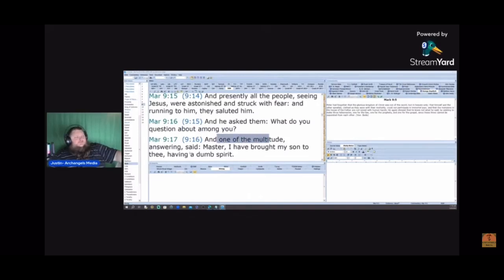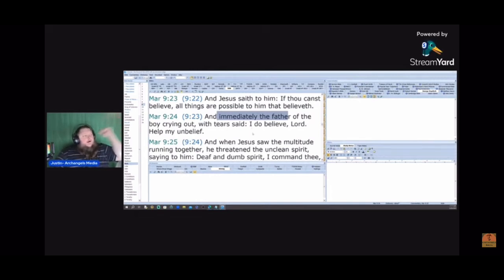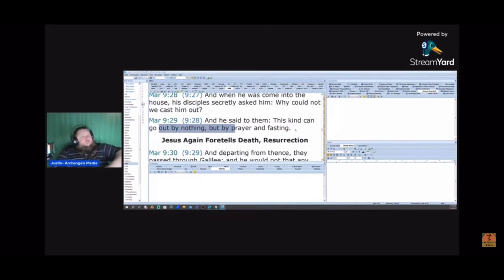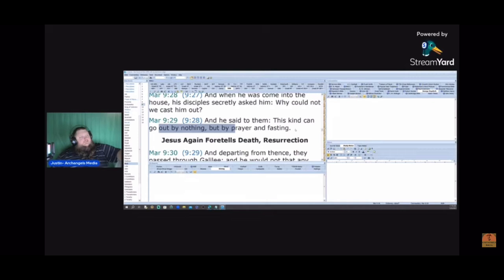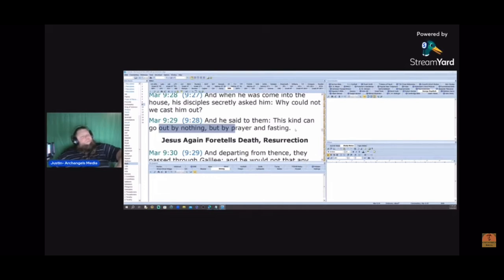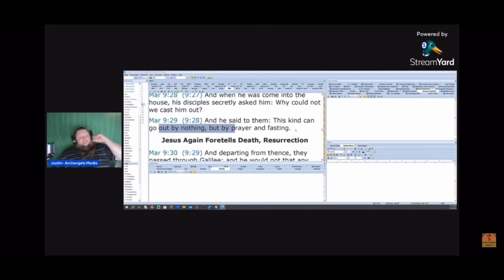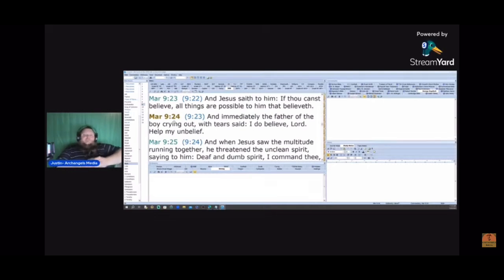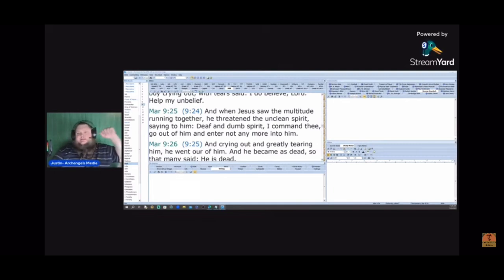Orthodox Father Testifies During Bible Study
Hello! My name is Justin, and I'm an Orthodox Christian, a Sunday School Teacher, A Bible Study Leader, and an acolyte who is pursuing the role of the Deacon in the Orthodox Church. I have earned a Bachelors in Bible and Christian Ministry and I am currently attending the St. Macrina Orthodox Institute.

In this video from one of my online Bible Studies, I recount how Christ healed my daughter.